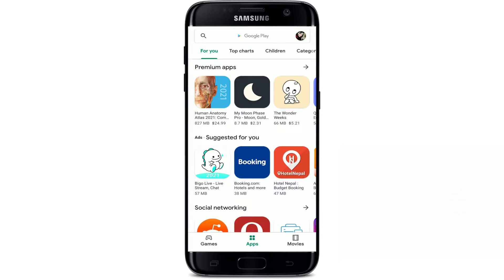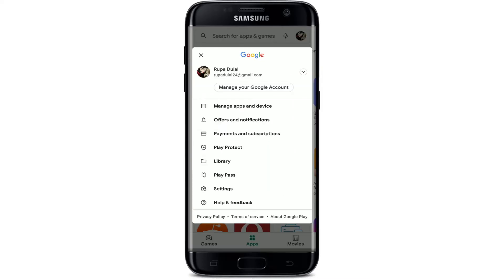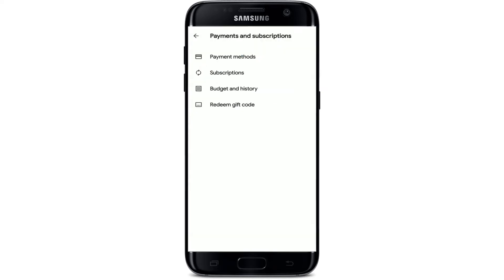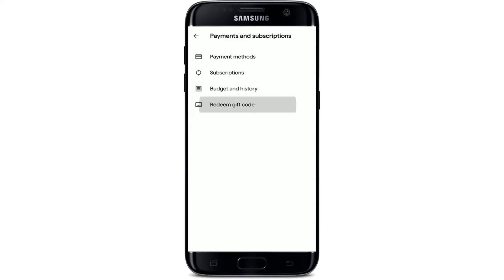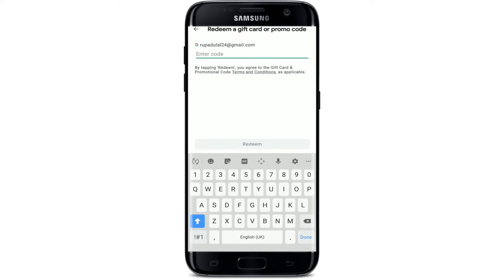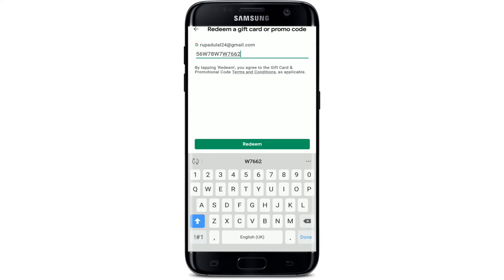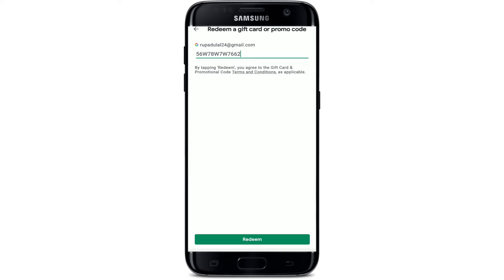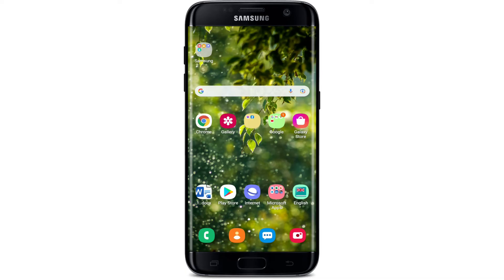How To Redeem Playstore Gift Card Online? | Using Playstore Gift Cards [2022]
In this video I'm going to show you how easy it is to redeem a Google Play gift card. and as an Android user, I know the struggle of not being able to afford apps or games on the app store because they're so expensive. But now thanks to these cards, we can buy anything without having to have a credit card! All you need is a few bucks in your wallet and here's how. In order to redeem the gift ard, follow these steps:
1. Open the Play Store app on your device
2. Tap "Menu" and select "Redeem"
3. Enter in your gift card code or scan the QR code with your camera to redeem it
4. Make sure you're signed into the same account that was used to purchase this gift card

Timestamps
00:00 Intro
00:19 redeem playstore gift cards
00:55 Outro